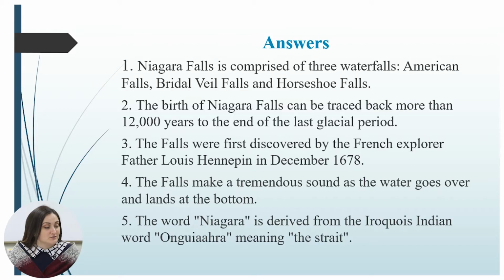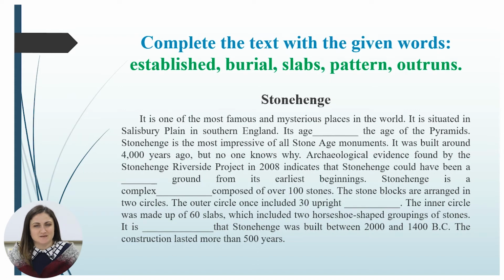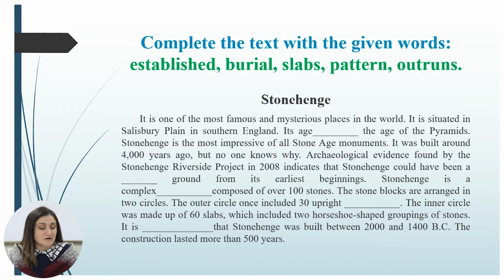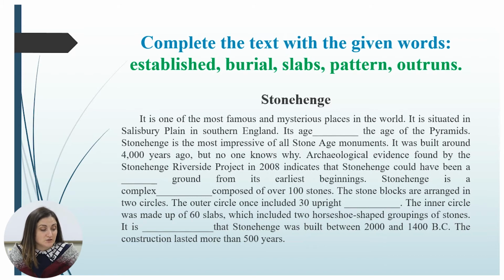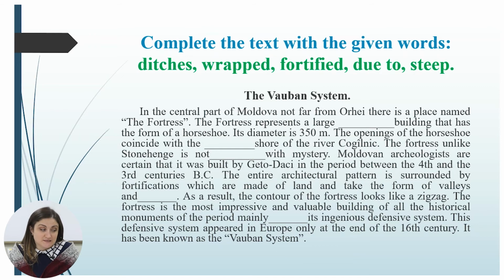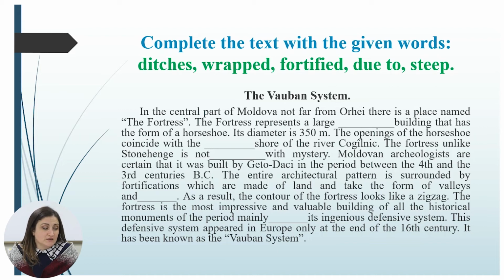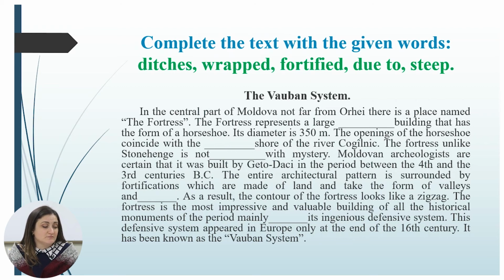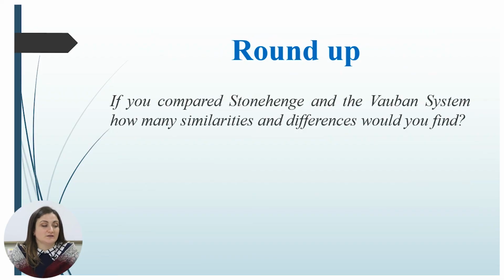9й класс; Английский язык; Unit 6 Lesson 5.2 "Niagara Falls. Stonehenge. The Vauban System"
Урок: Niagara Falls. Stonehenge. The Vauban System
Учитель: Orbu Galina